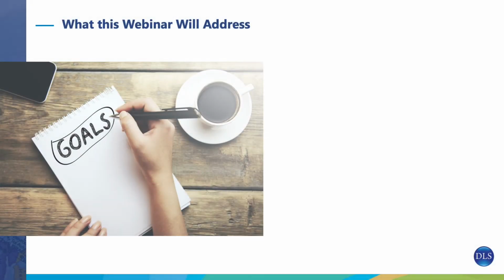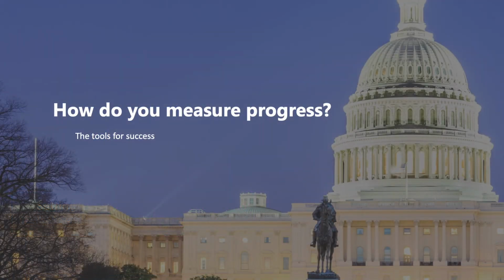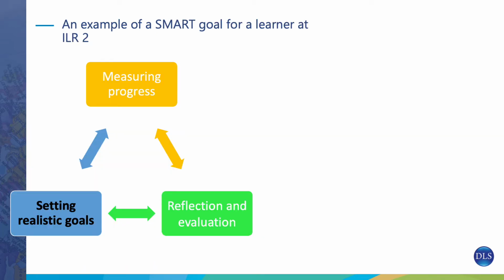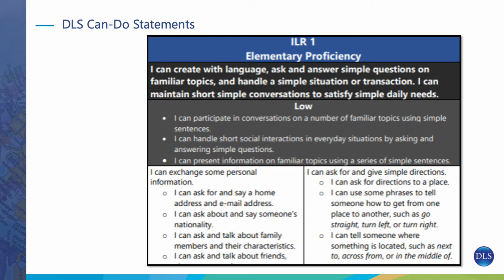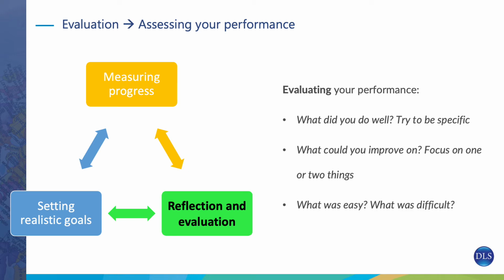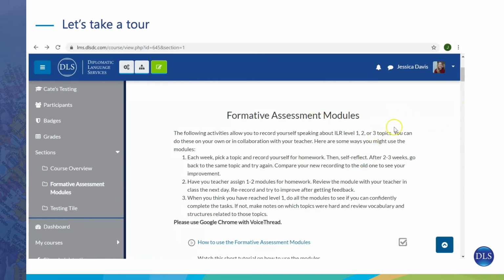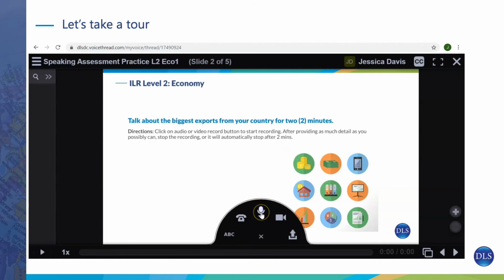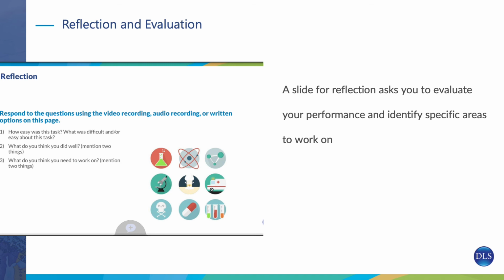How to Measure Progress in Language Learning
Learning a language is a journey and takes time. As with any long-term undertaking, it's often difficult to notice progress and tell whether you've hit a plateau or are in fact moving steadily forward.

In this Diplomatic Language Services webinar, we take a look at how to measure progress in language learning plus discuss how to set realistic goals and specific markers to look for at each proficiency level. We also introduce a new set of online DLS Formative Assessments, which will soon be available in the DLS LMS.